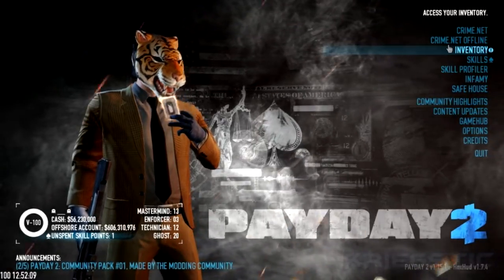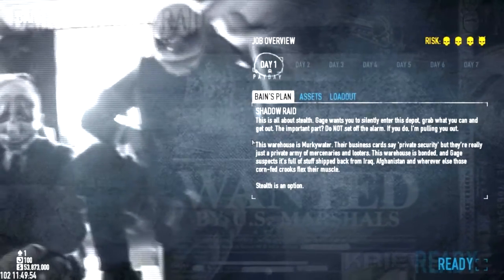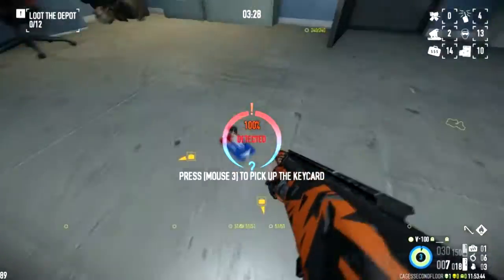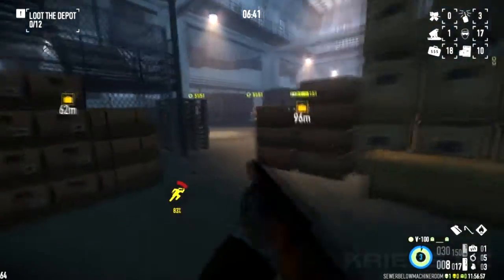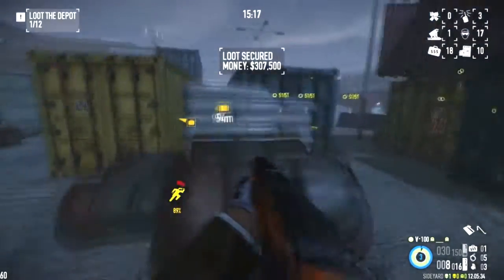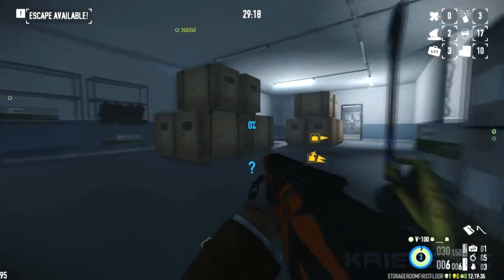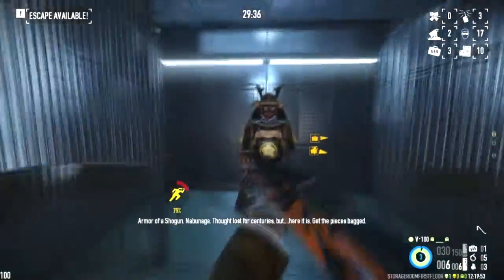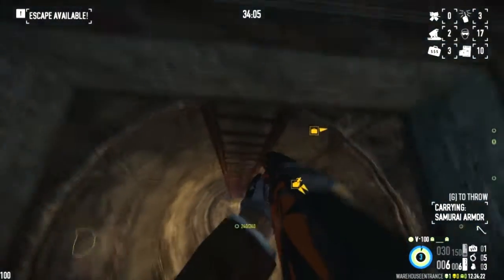Payday 2 Shadow Raid DeathWish Solo Stealth (Update 37)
**With Commentary**

Done as of Update 37
Whats Up everyone I hope you enjoyed today's video and I apologize it took sooo long to make and upload it since the release of Shadow Raid. Probably wouldn't get alot of viewers to this video but well I just really wanted to make these video for all my subscribers. You may also notice that I'm trying out a new hud called Pocohud. It's not really approved by overkill yet but it offers tons of improvements and additions on top of hoxhud which allows you to enjoy Payday 2 Even more.

Just by watching this video you have already Made my day.

Payday 2 Shadow Raid DeathWish Solo

Thank you Laurent for your free intro Template!